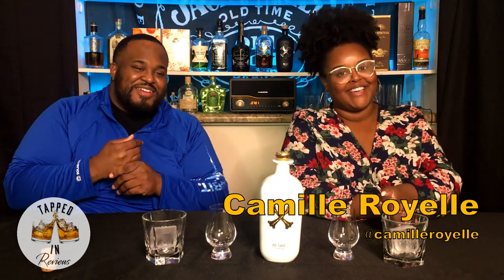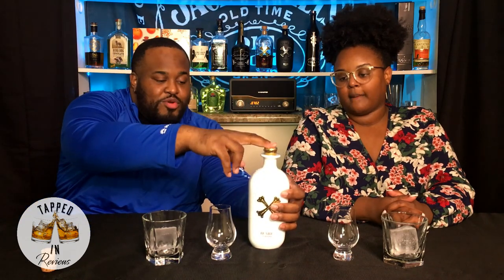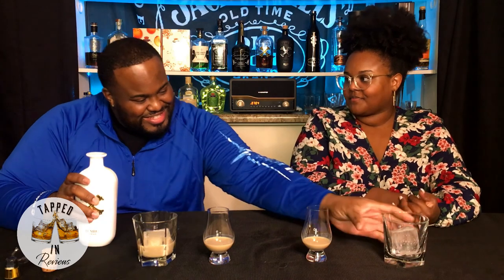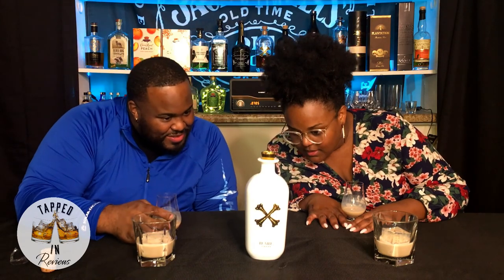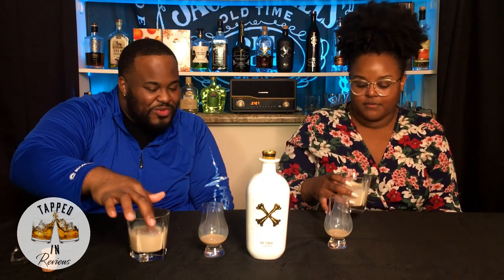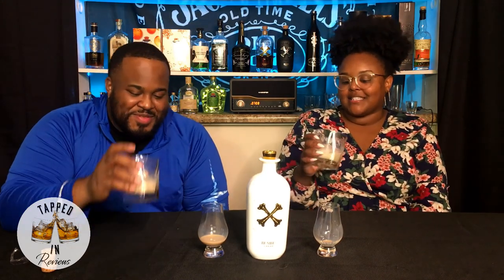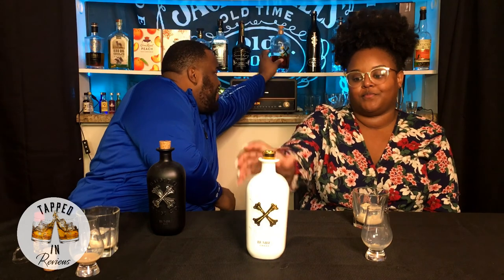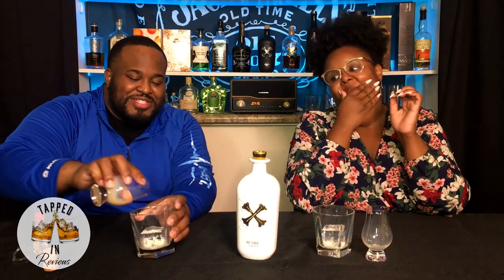Bumbu Crème Review | Bumbu Creme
This review is on Bumbu Creme. Bumbu Creme is a rum based liqueur that is similar to RumChata Cream Liqueur and Baileys Irish Cream Liqueur. We also found out that Bumbu Creme and Fireball whiskey taste like Cinnamon Toast Crunch.

Tovolo Sphere Clear Ice System: ​
Tovolo Square Clear Ice System
Glencarin Glasses

Follow Tapped In Reviews